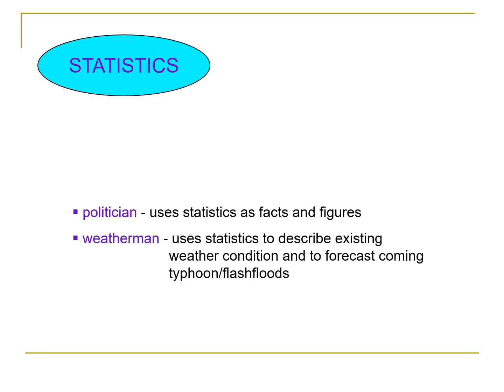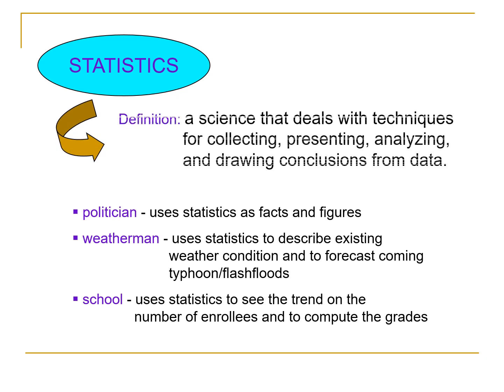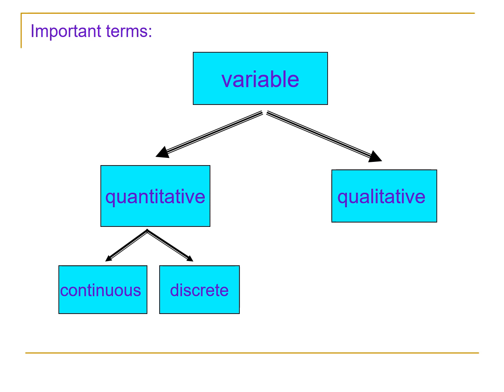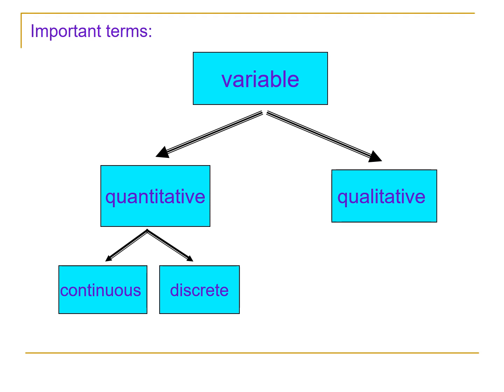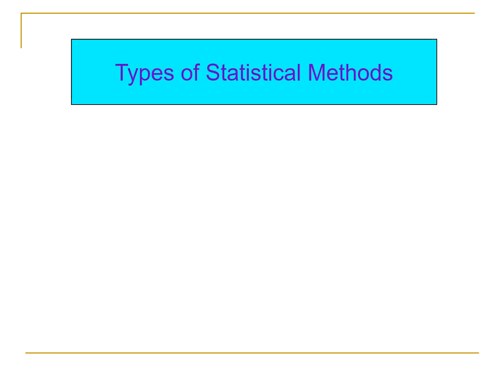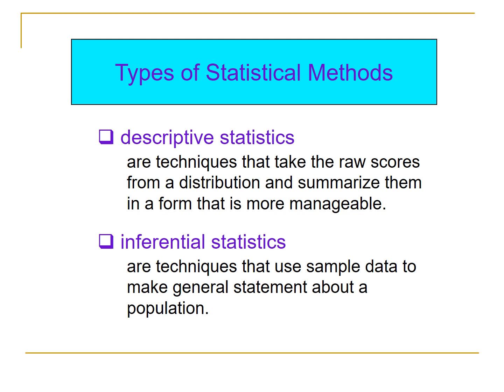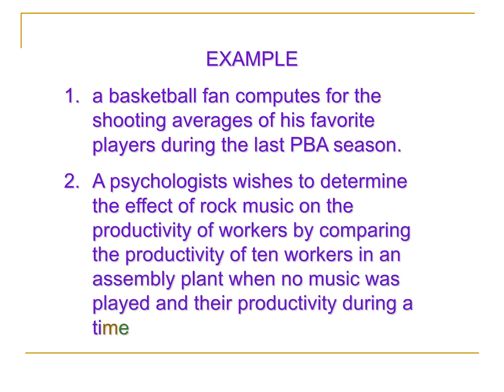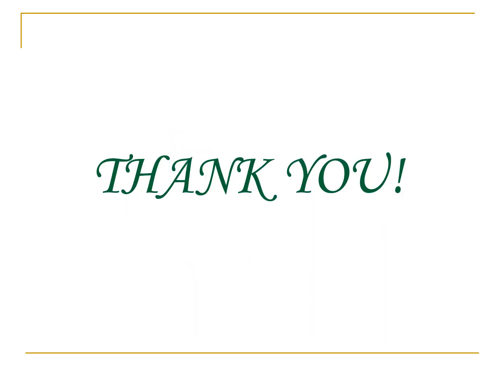Lesson 1 1 pptx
Introduction to Basic Statistics